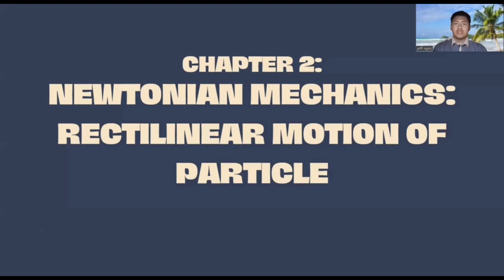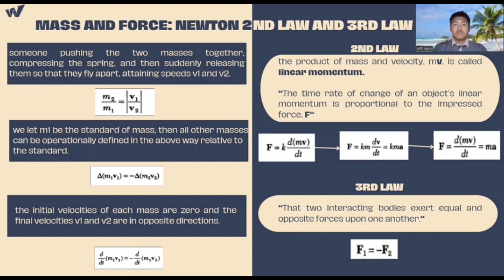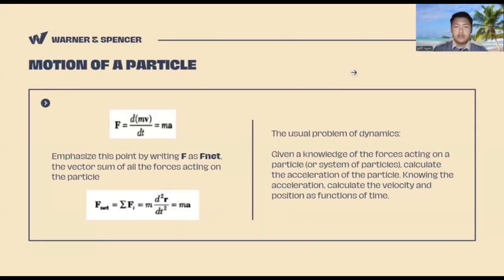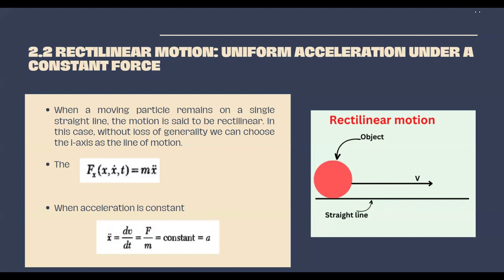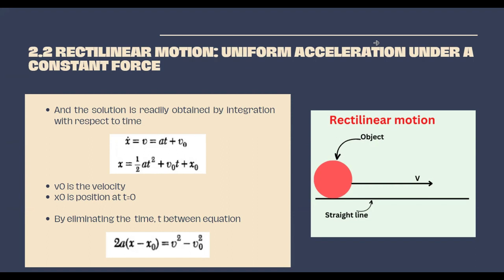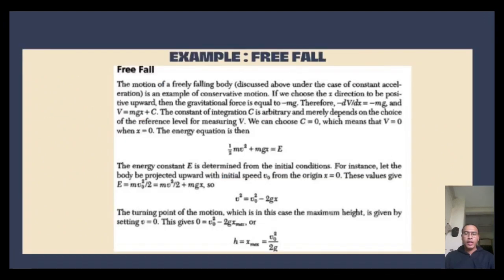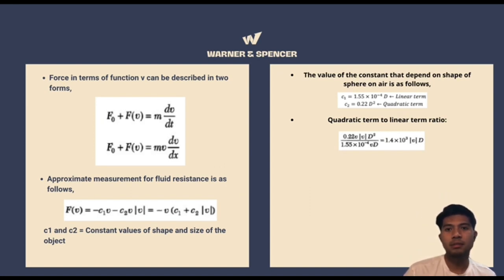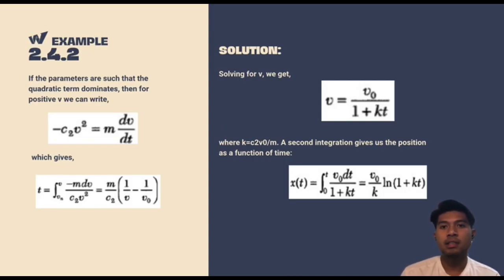PHY 533 - CHAPTER 2 (NEWTONIAN MECHANICS: RECTILINEAR MOTION OF PARTICLES)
MUHAMMAD NAZREEN DANIAL BIN NORDIN (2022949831)
NIK MOHAMAD FARIS BIN NIK MOHAMAD SAFIEN (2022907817)
MUHAMMAD ALIFF NAJMI BIN MOHD ZAMRI (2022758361)
WAN MUHAMMAD DANIAL BIN WAN AZMAN (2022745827)